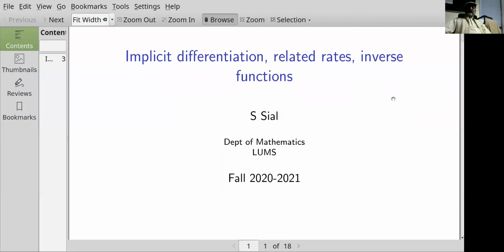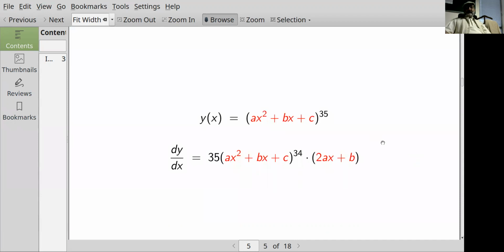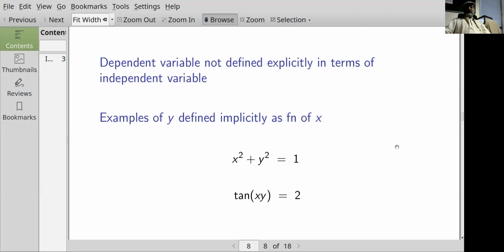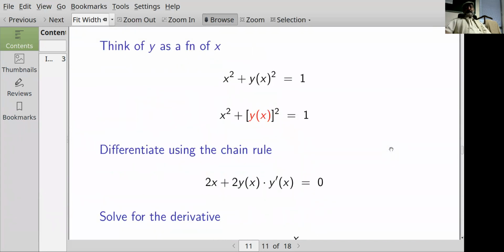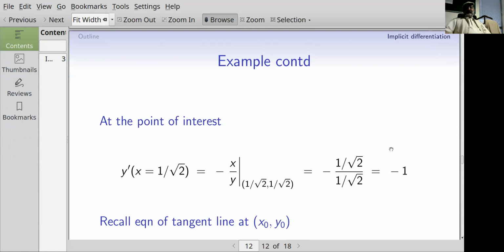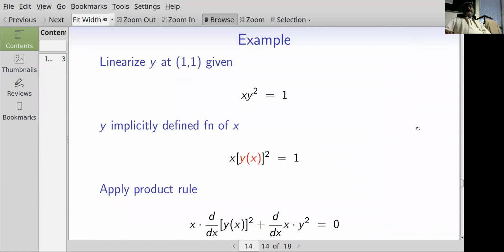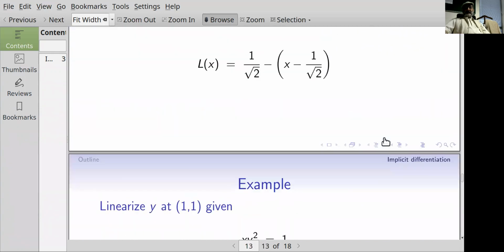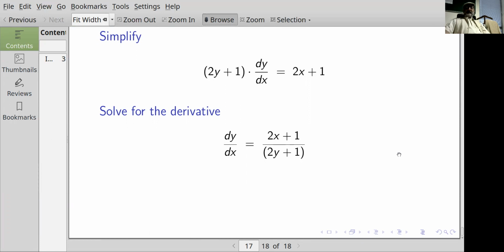Implicit 01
Implicit differentiation